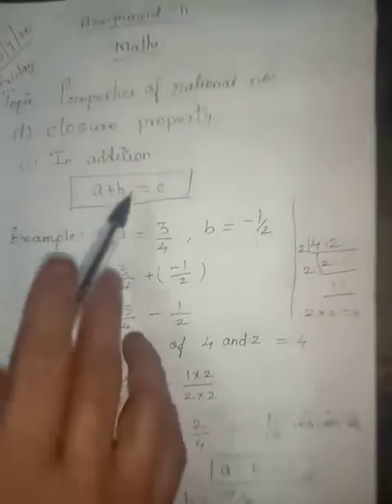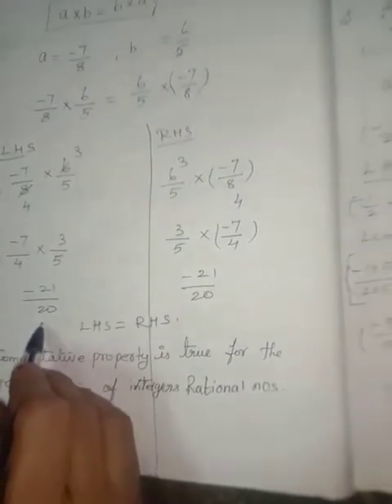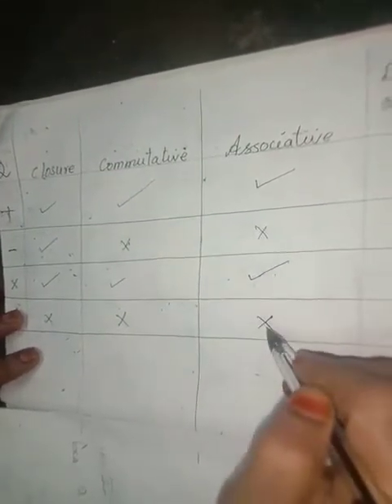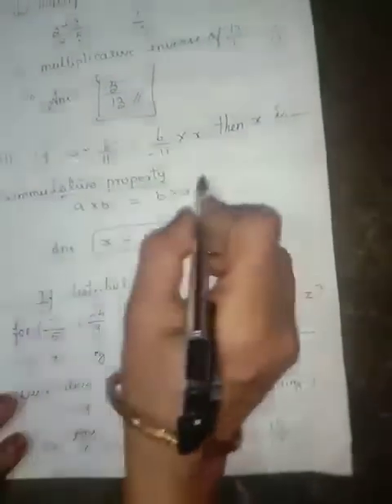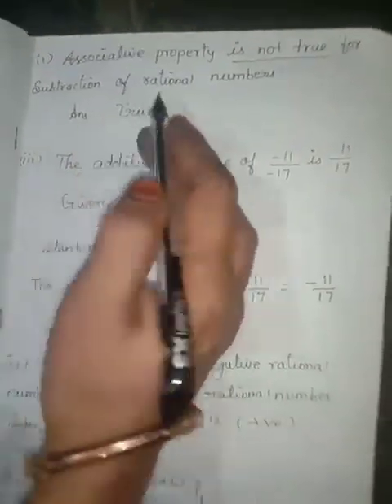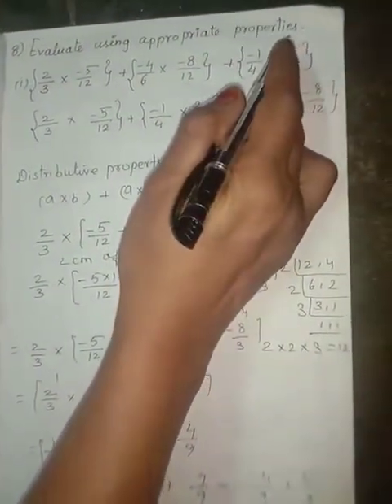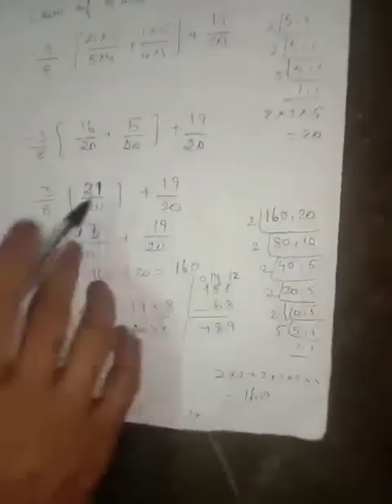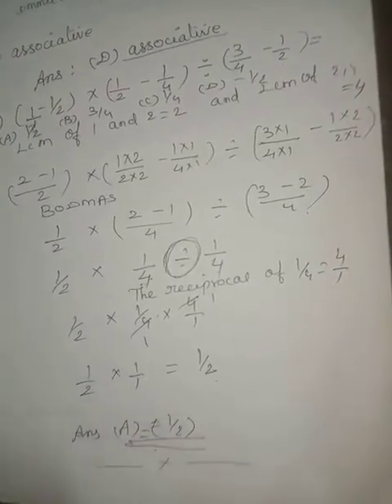Properties of rational nos.